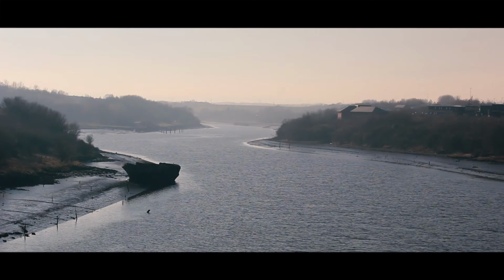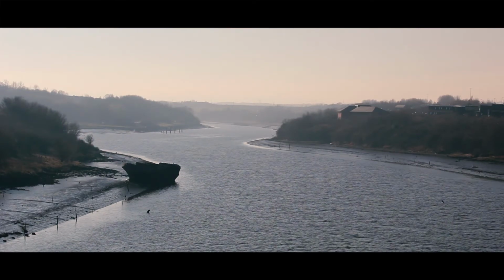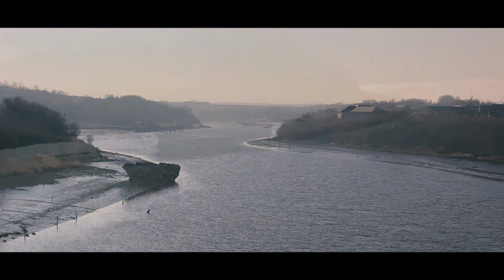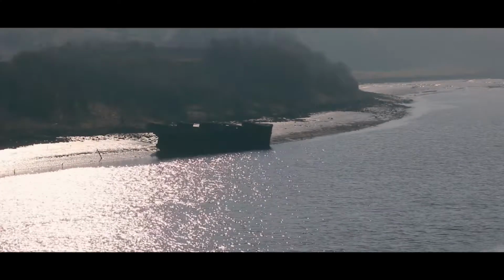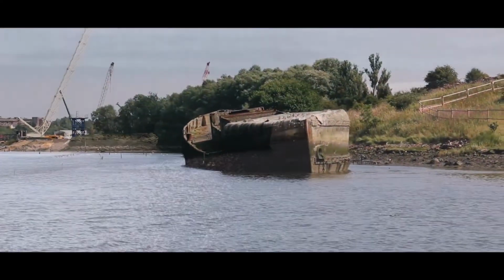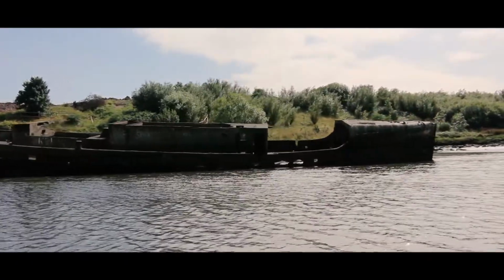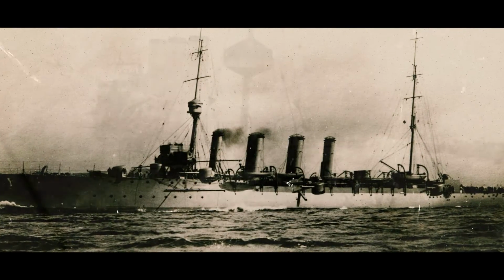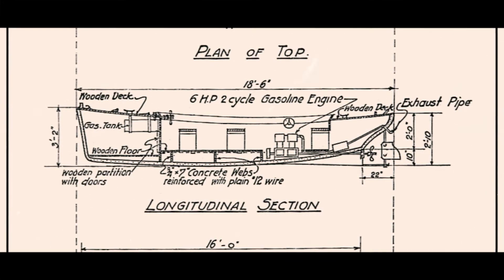SUNDERLAND BUILT CONCRETE BOATS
The story of Cretehawser & Sunderland's other concrete boats. Secret Sunderland, Marie Gardiner